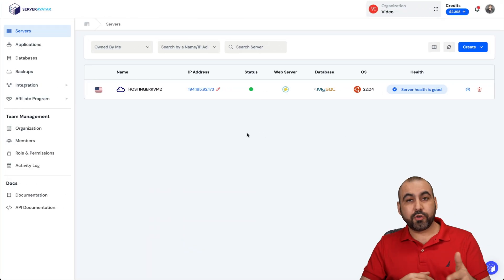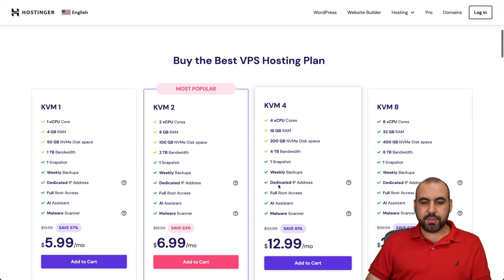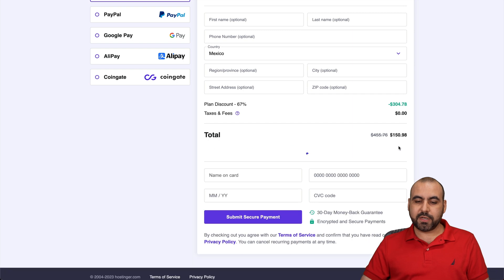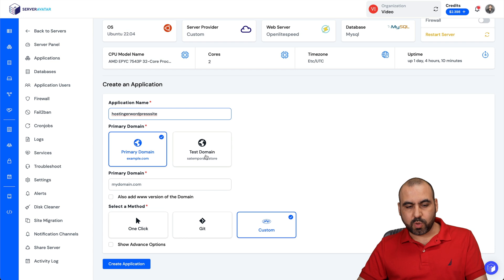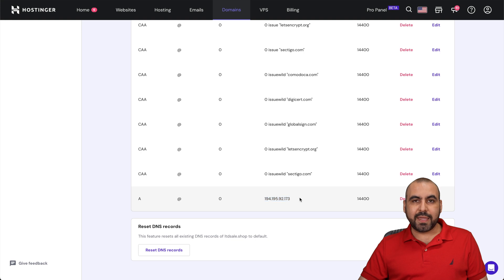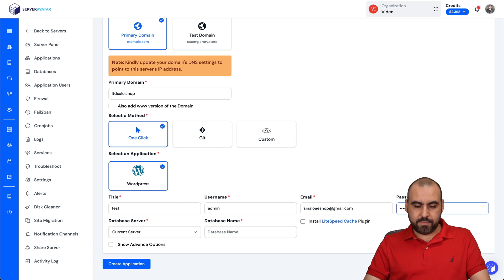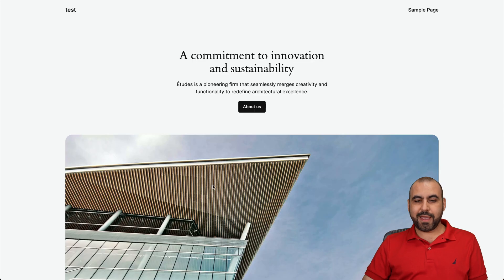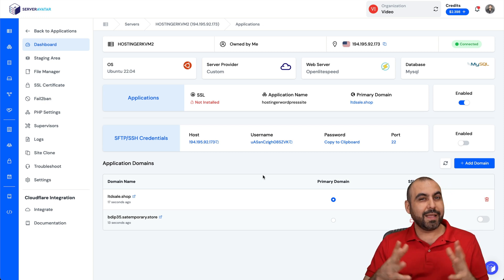How to install a WordPress site on a VPS using Server Avatar 7.0 VPS manager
🌟 Welcome to my comprehensive guide on setting up a WordPress site using ServerAvatar as your VPS manager! 🌟

🚀 What's Inside:

A step-by-step tutorial to install WordPress on a VPS, specifically using ServerAvatar.
Exclusive insights into choosing the best VPS plans with Hostinger, our proud sponsor.
A detailed walkthrough of domain connection and application installation.
Essential tips to manage your WordPress site effectively, including SSL certification, file management, and PHP settings.

💡 In this Video:

How to choose and install the right VPS plan.
Easy domain pointing and WordPress installation steps.
Managing your WordPress site with ServerAvatar's tools and features.
👍 Perfect for:

Beginners looking to set up their first WordPress site.
Anyone interested in using a VPS for web hosting.
Existing WordPress users wanting to enhance their site management skills.